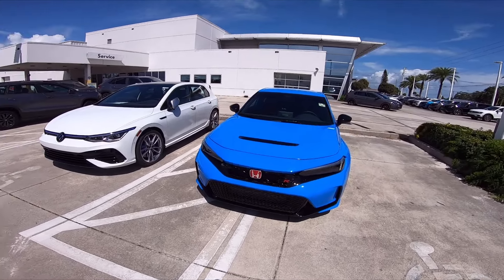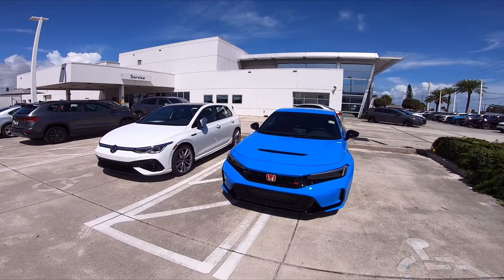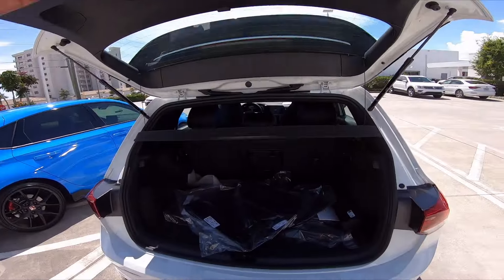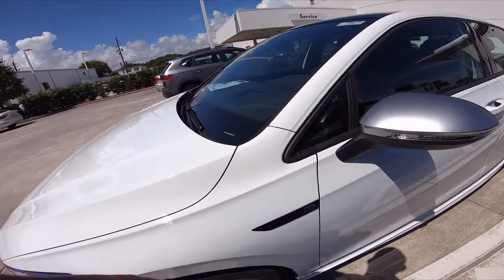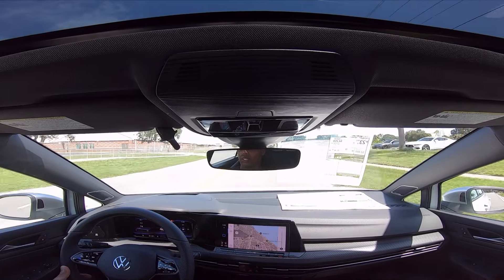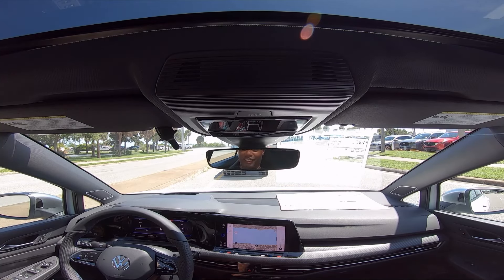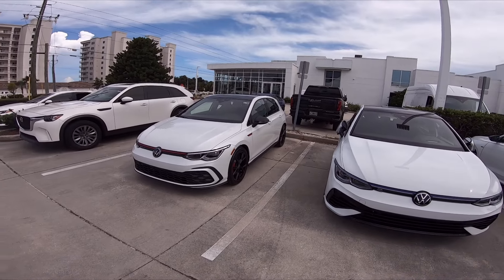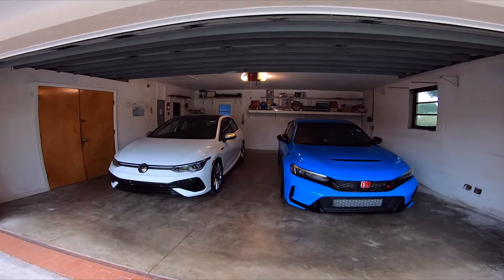You Won't Believe What Happened When I tried To Trade In My Type R For A Golf R !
Before you guys get mad watch the whole video all the way through you're going to be just as shocked as I am lol!